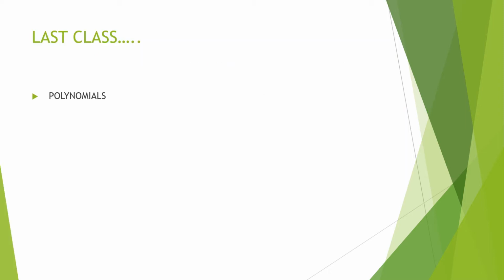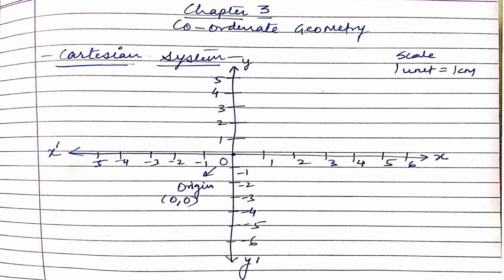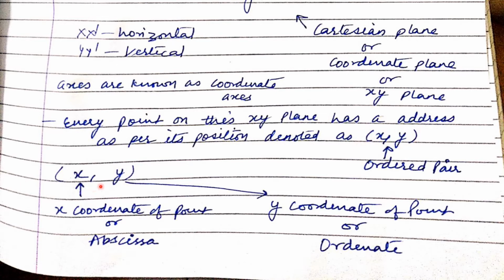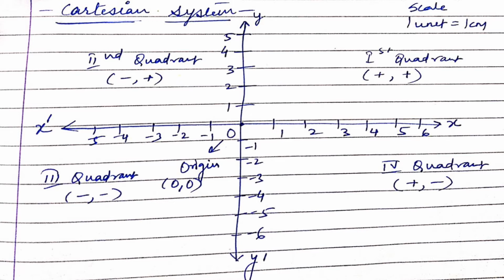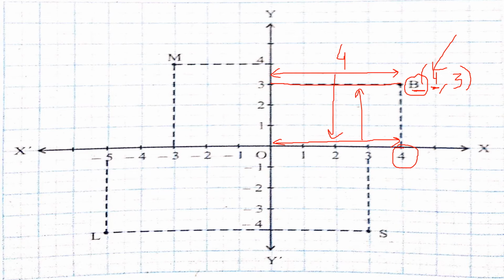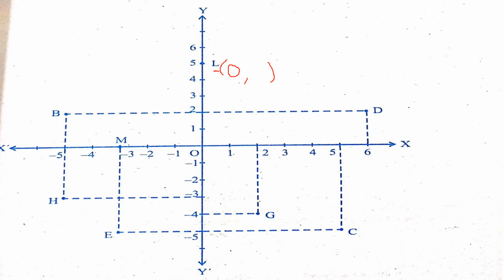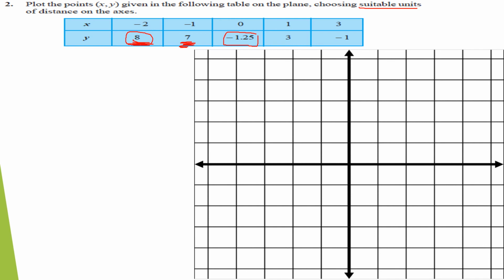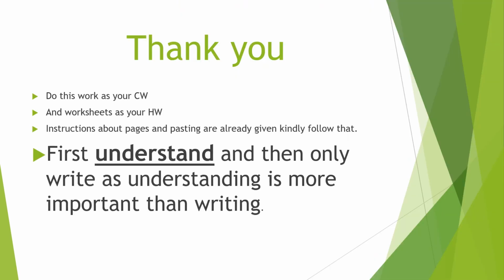COORDINATE GEOMETRY class 9 lecture 1